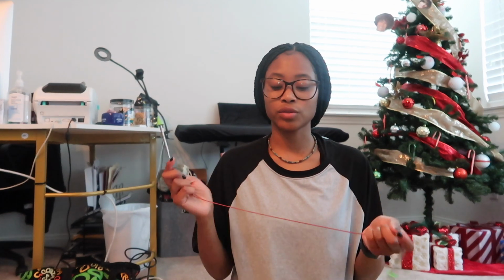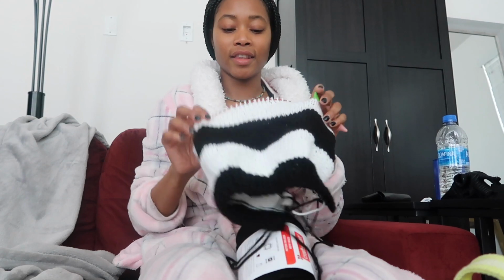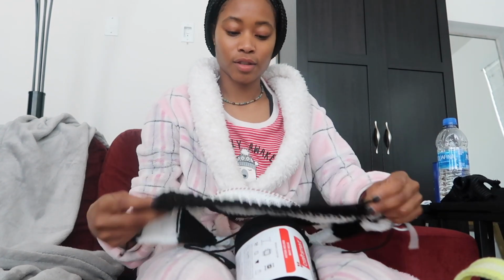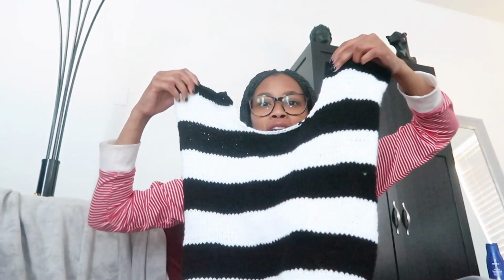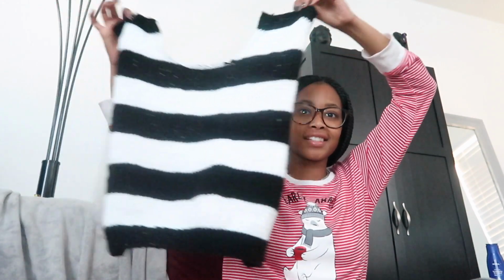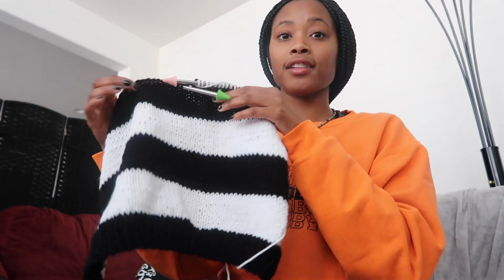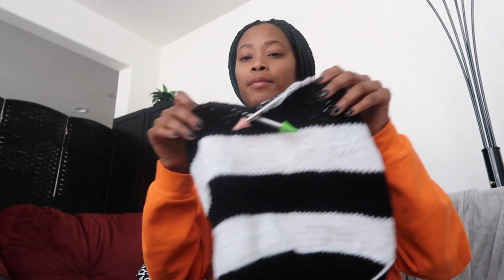recreating a top from Wednesday Addams without a pattern | knit with me